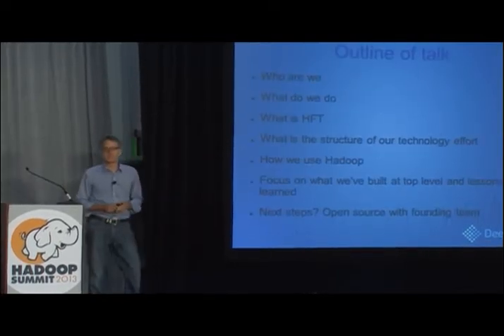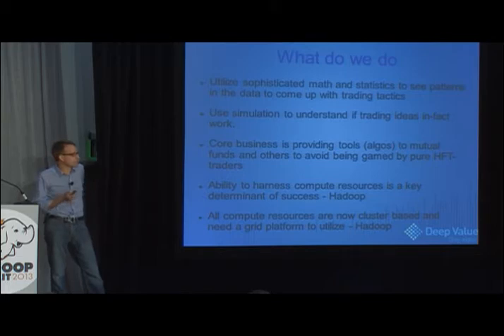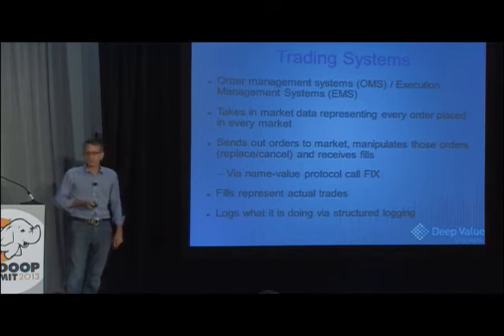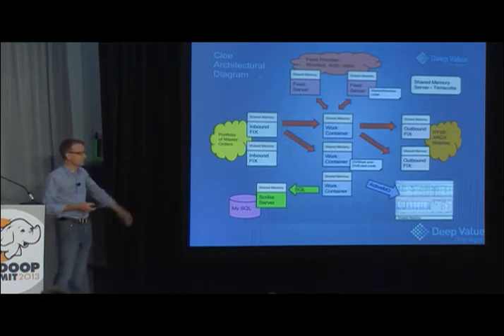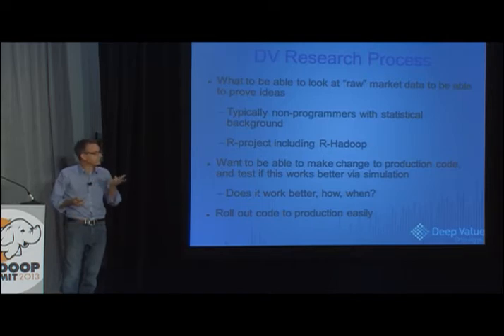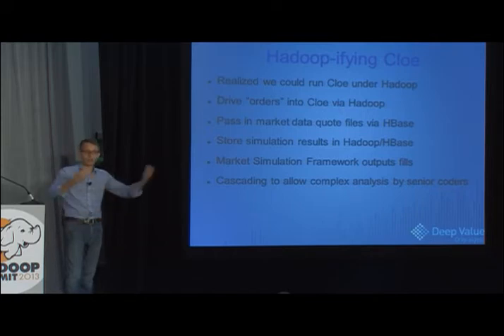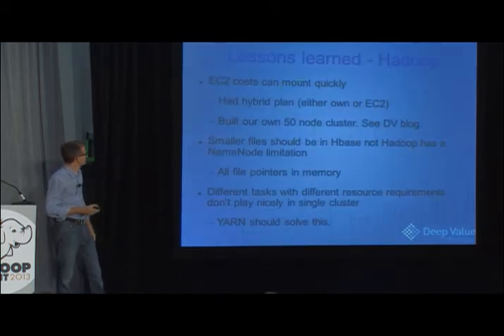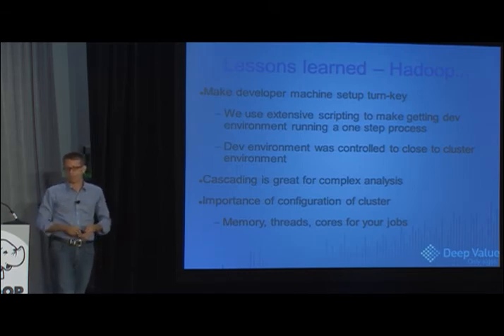Using Hadoop to do Simulation for High Frequency Trading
Deep Value has been using Hadoop to do simulations of trading strategies that trade over 3.5% of the US stock market. We provide both high frequency market making and execution strategies. Our largest customer is the NYSE where we provide execution services to the floor broker community. We have taken our high performance, fault tolerant Java trading engine and adapted it to run as a Map-Reduce job. Our execution engine Mapper is then used to pull out the order-by-order data of all orders going into the US stock market and replay these against our production algorithmic logic. We do this to understand if any changes made to the algorithmic logic improve the overall performance of our trading. However this approach, although solving one set of issues ("is this approach better than than that"), creates a new set of challenges. These include not blowing our compute budget (EC2 costs add up so we built our own 50 server base cluster), and deal with the escalating data that these simulations generate. Luckily these are first world problems that Hadoop itself can help us address. We will describe how we went about converting our execution engine to use Hadoop and what components are needed to build a suitable trading simulation environment. We will also examine the types of analysis that we have build on top of the trading data that have helped us us understand what we are doing.